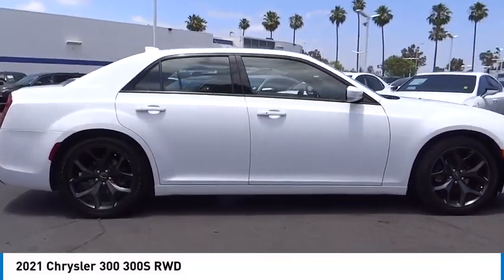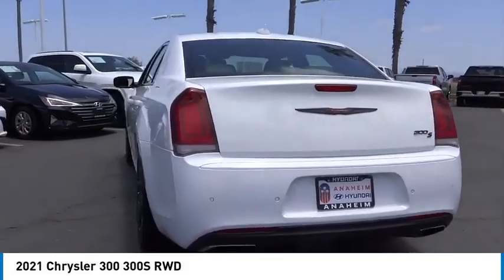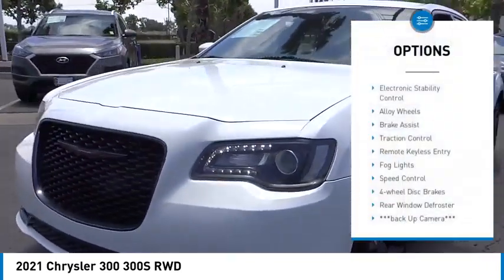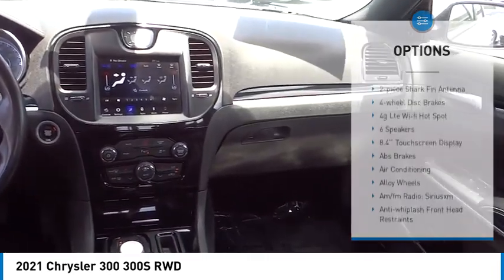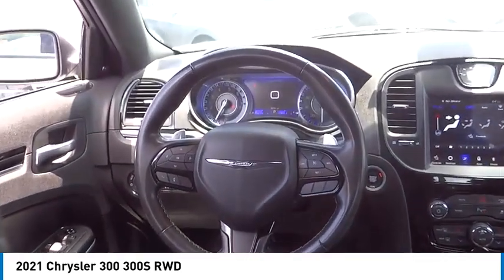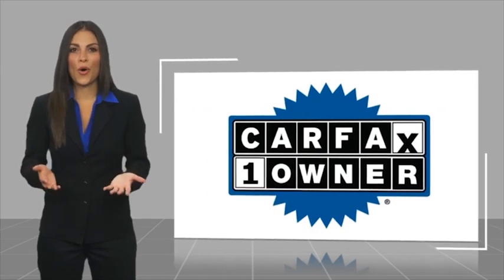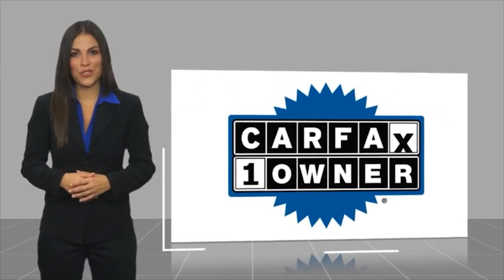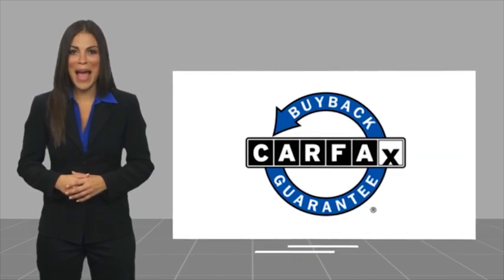2021 Chrysler 300 RA15644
2021 Chrysler 300 300S RWD

1271 S. Auto Center Dr.

2021 Chrysler 300 Bright White Clearcoat 8-Speed Automatic 3.6L V6 24V VVT ***BLUETOOTH WIRELESS / HANDS FREE***, ***USB PORTS***, ***BACK UP CAMERA***, ***POWER DRIVER SEAT***, ***ONE OWNER CARFAX***, Apple Car Play & Android Auto, Quick Order Package 2EG. 19/30 City/Highway MPG CARFAX One-Owner. Financing available on approved credit. Trade-ins accepted. Subject to prior sale. All Pricing and Advertised Prices for any/all vehicles offered for sale does not include dealer installed accessories which can be purchased for an additional cost. No sales to Dealers, Brokers or Exporters. For out of state purchase, customers must be present to purchase. If shipping is required, dealership must facilitate; no exceptions. Prices are plus government fees and taxes, any finance charges, $85 documentary fee, $29 electronic registration fee, any emission testing charge and $1.75 per new tire state tire fee. We make every effort to provide accurate information, but please verify before purchasing. Images, prices, and options shown, including vehicle color, trim, options, pricing and other specifications are subject to availability, incentive offerings, current pricing and credit worthiness. Images are for illustrative purposes only.